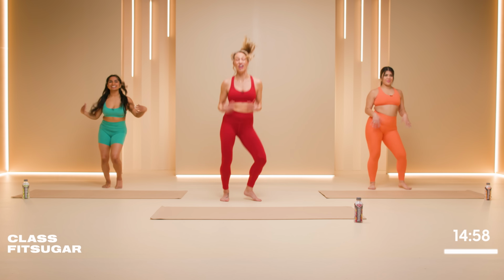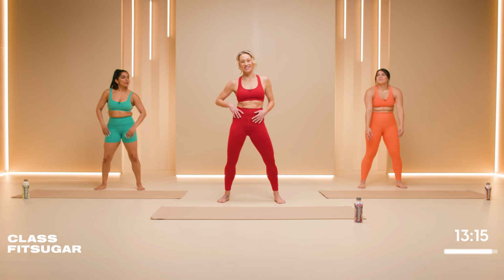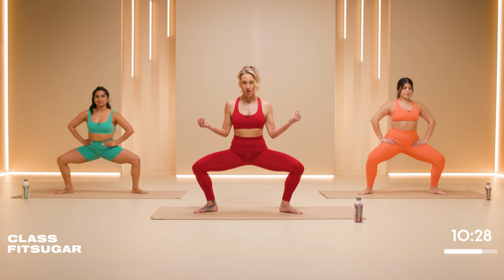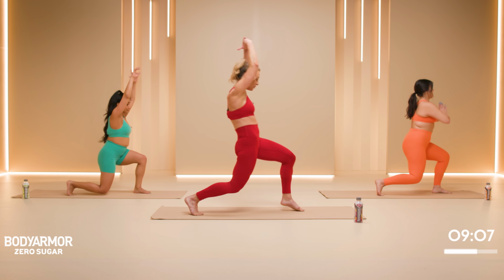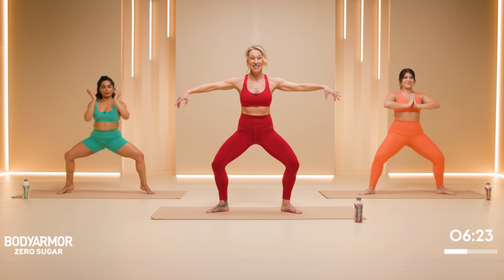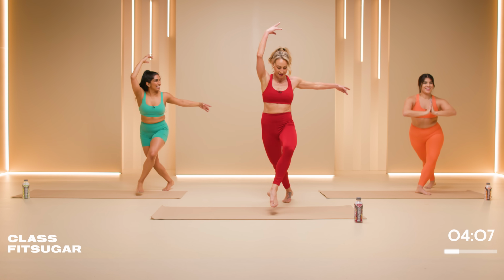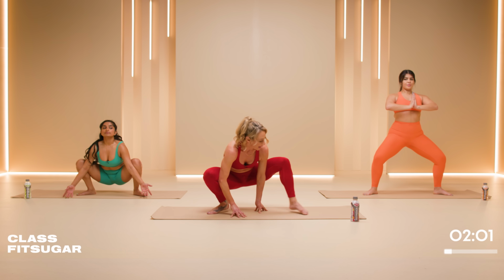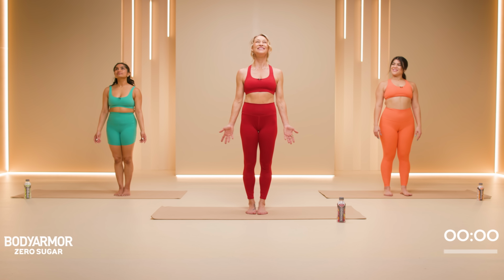15-Minute Lower-Body Barre Class With Marnie Alton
[Presented by BODYARMOR Zero Sugar] Get ready to fire up your glutes and legs with this quick and effective barre class that will target the lower body. These barre moves might look simple, but as M/Body founder Marnie Alton guides you through this workout, you’ll be challenged in mind and body to maintain focus as you get your sweat on!